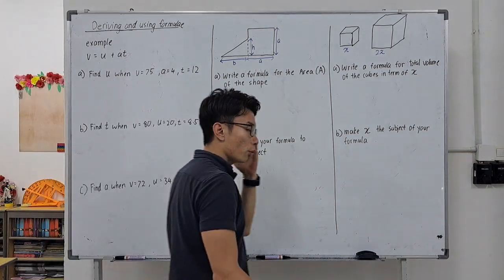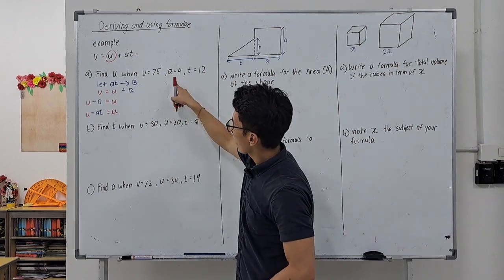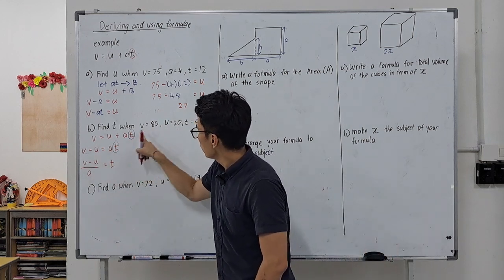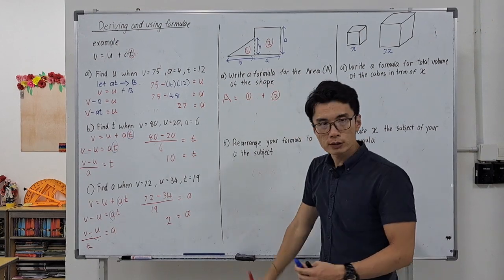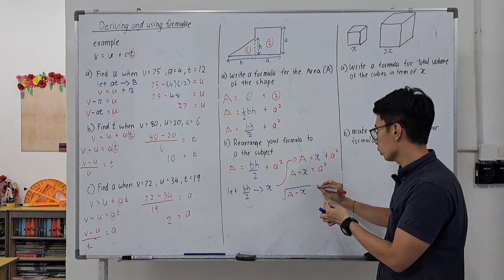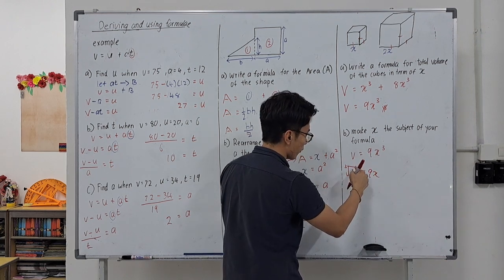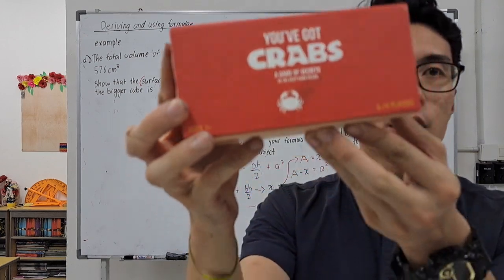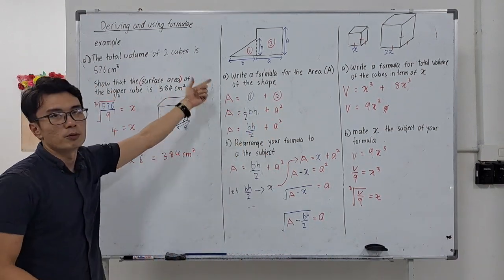Constuct equation and changing the subject